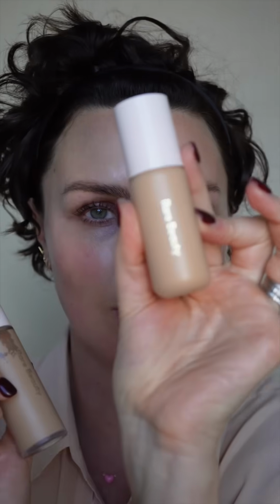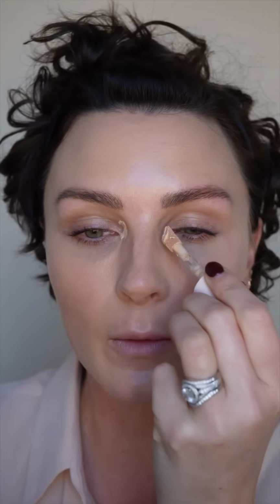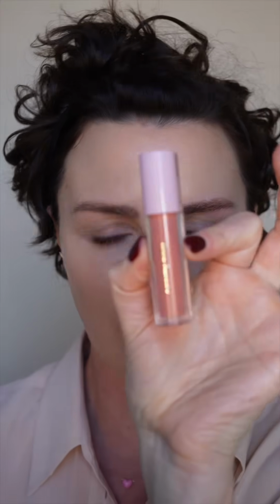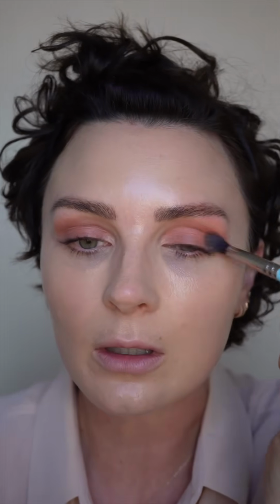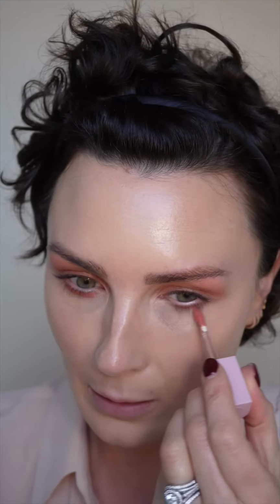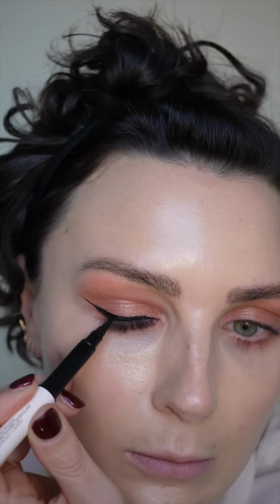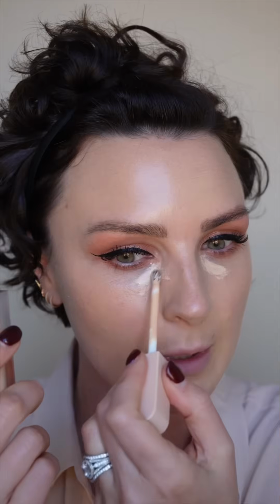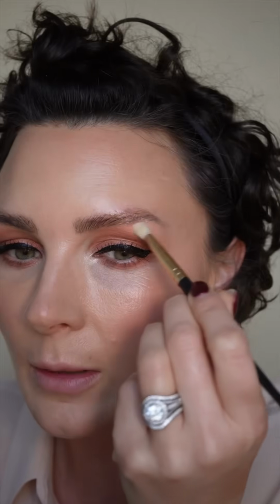Rare make up video with chat about microbladed brow removal and MAFS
This video was meant for Instagram but it wouldn’t upload. So I’m popping it on here to be honest it’s probably too long and chatty for Instagram anyway, and much more suited for YouTube. Hope you enjoy and I do plan on doing plenty more videos on here.
Rare beauty make up video. This is a long chatty video so grab a cup of tea, glass of wine,whatever floats your boat. Hope you enjoy.

Products used all @rarebeauty
Pore deffusing primer
RareB foundation 210N
@realtechniques Setting brush
RB concealer 200c
Nearly Apricot liquid eyeshadow
@mykitco 1.12s brush
RB Flaunt highlighter
RB Perfect strokes liner
RB mascara
Undereye brightener light/medium
RB Happy Sol bronzer
RB Mesmerize liquid luminizer
RB Joy blush
RB Fun lip liner
RB Fun lip stick